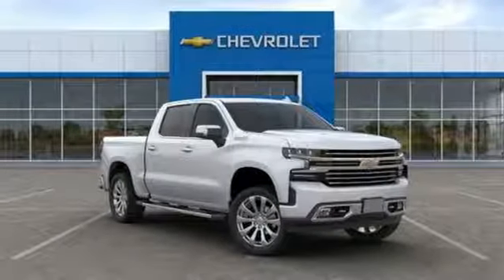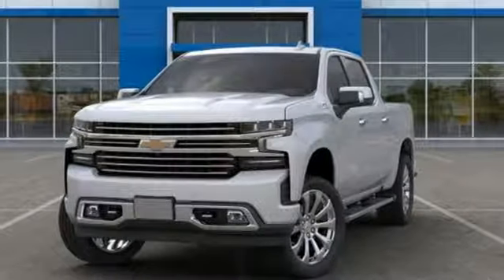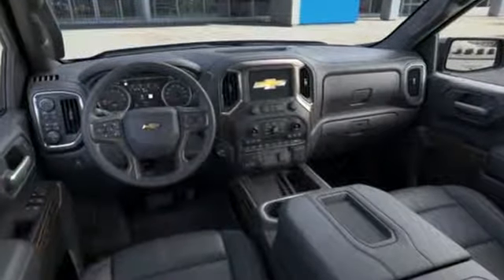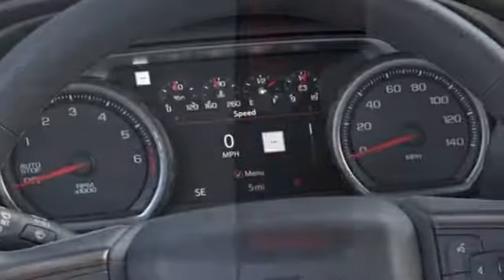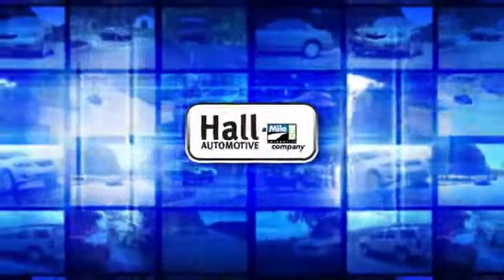New 2019 Chevrolet Silverado 1500 Chevy Dealers in and near Norfolk VA Chesapeake Suffolk, VA - SOLD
Year: 2019
Make: Chevrolet
Model: Silverado 1500
Trim: High Country
Engine: EcoTec3 6.2L V8
Transmission: 10-Speed Automatic
Color: Beige
Interior: Jet Black
Stock #: 1492333
VIN: 3GCUYHEL0KG171079
10-Speed Automatic, 4WD, Jet Black Leather. Chevrolet Silverado 1500 High Country EcoTec3 6.2L V8 Dealer Discount of $6,638 off MSRP 16/20 City/Highway MPG Factory MSRP: $64,900 $9,388 off MSRP! 10-Speed Automatic 4WD Priced below KBB Fair Purchase Price! High Country Deluxe (All-Weather Floor Liner (LPO) and Power Sunroof), Preferred Equipment Group 3LZ (10-Way Power Driver Seat w/Lumbar, 10-Way Power Passenger Seat Adjuster w/Lumbar, 120-Volt Bed Mounted Power Outlet, 120-Volt Instrument Panel Power Outlet, 12-Volt Rear Auxiliary Power Outlet, 170 Amp Alternator, 2nd Row Heated Outboard Seats, 8" Driver Information Center, Advanced Trailering System, Auto-Dimming Inside Rear-View Mirror, Auxiliary External Transmission Oil Cooler, BluetoothA® For Phone, Chevrolet Connected Access, Chevrolet w/4G LTE, Chevytec Spray-On Black Bedliner, Chrome Assist Steps, Chrome Grille, Chrome Recovery Hooks, Color-Keyed Carpeting Floor Covering, Compass, Deep-Tinted Glass, Driver Memory, Dual Exhaust w/Polished Outlets, Electric Rear-Window Defogger, Electrical Lock Control Steering Column, Electronic Cruise Control, Floor Mounted Console, Front Carpeted Floor Mats, Front LED Fog Lamps, HD Radio, HD Rear Vision Camera, Heated Driver & Front Passenger Seats, Heated Steering Wheel, Heavy-Duty Rear Locking Differential, Hitch Guidance, Hitch Guidance w/Hitch View, Integrated Trailer Brake Controller, Keyless Open & Start, Lane Change Alert w/Side Blind Zone Alert, Leather Wrapped Steering Wheel, LED Cargo Area Lighting, Manual Tilt/Telescoping Steering Column, OnStar & Chevrolet Connected Services Capable, Outside Heated Power-Adjustable Mirrors, Painted Mirror Caps, Power Door Locks, Power Front Passenger Windows w/Express Up/Down, Power Front Windows w/Driver Express Up/Down, Power Rear Windows w/Express Down, Power Sliding Rear Window w/Rear Defogger, Rear Carpeted Floor Mats, Rear Cross Traffic Alert, Rear Dual USB Charging-Only Ports, Rear Wheelhouse Liners, Remote Vehicle Starter System, SiriusXM Radio, Steering Wheel Audio Controls, Theft Deterrent System (Unauthorized Entry), Trailer Tire Pressure Monitor System, Ultrasonic Front & Rear Park Assist, Universal Home Remote, Ventilated Driver & Front Passenger Seats, and Wireless Charging), Safety Package II (Following Distance Indicator, Forward Collision Alert, Front Pedestrian Braking, IntelliBeam Automatic High Beam On/Off, Lane Keep Assist w/Lane Departure Warning, Low Speed Forward Automatic Braking, and Safety Alert Seat), Trailering Package, Up-Level Rear Seat w/Storage Package, 10-Speed Automatic, 4WD, Jet Black Leather, 3.23 Rear Axle Ratio, 4-Wheel Disc Brakes, 7 Speakers, ABS brakes, Air Conditioning, AM/FM radio: SiriusXM, Auto-dimming door mirrors, Auto-dimming Rear-View mirror, Automatic temperature control, Blind spot sensor: warning, Brake assist, Bumpers: body-color, Delay-off headlights, Driver door bin, Driver vanity mirror, Dual front impact airbags, Dual front side impact airbags, Electronic Stability Control, Front anti-roll bar, Front Bucket Seats, Front Center Armrest w/Storage, Front dual zone A/C, Front fog lights, Front License Plate Kit, Front reading lights, Front wheel independent suspension, Fully automatic headlights, Garage door transmitter, Heated door mirrors, Heated front seats, Heated rear seats, Heated steering wheel, Heavy Duty Suspension, Illuminated entry, Low tire pressure warning, Memory seat, Navigation System, Occupant sensing airbag, Outside temperature display, Overhead airbag, Overhead console, Panic alarm, Passenger door bin, Passenger vanity mirror, Perforated Leather Appointed Seat Trim, Power door mirrors, Power driver seat, Power passenger seat, Power steering, Power windows, Radio data system, Radio: Chevrolet Infotainment 3 Premium System, Rear reading lights, Rear seat center armrest, Rear step bumper, Rear wind Price includes: $2,500 - GM Consumer Cash Program. Exp. 09/30/2019, $250 - Chevrolet Bonus Cash Program. Exp. 09/30/2019

About MileOne Hall Chevrolet:
We are a new and certified used Chevrolet dealership serving the Chesapeake area.
If you live in Norfolk, Portsmouth or Virginia Beach, you are just a short trip away from a new or used Chevy car, truck, or SUV. Call or visit us today for your best deal!

Address:
3412 Western Branch Blvd
Chevy Dealers in and near Norfolk VA